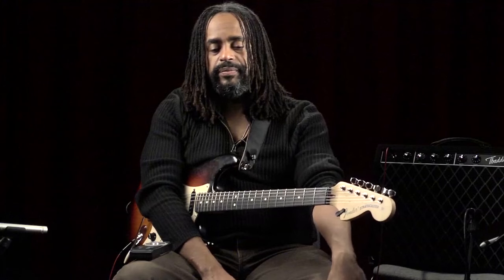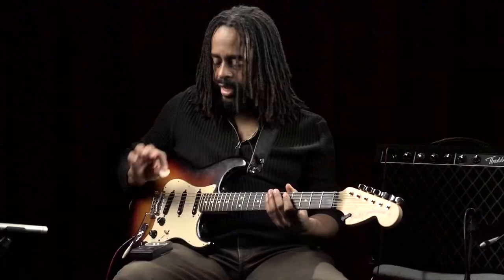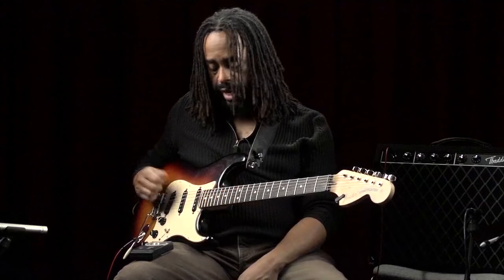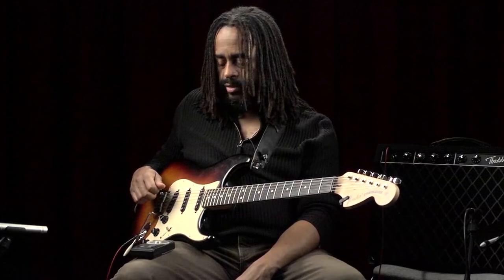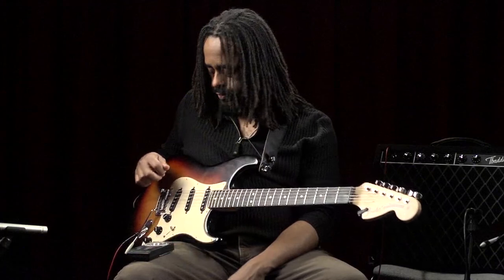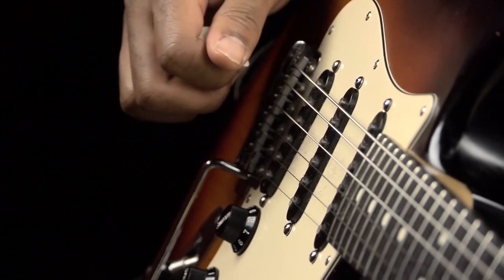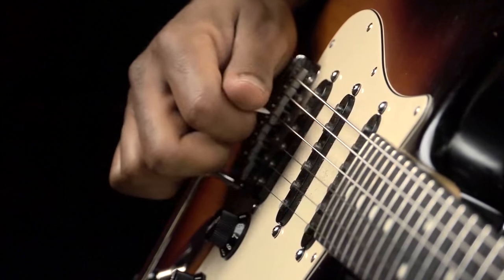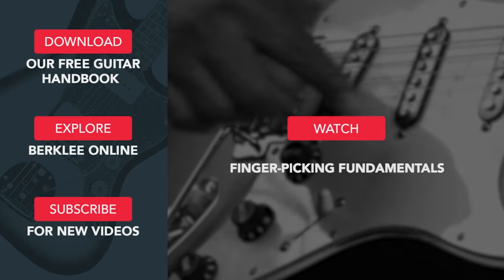Beginner Guitar Lessons: Picking Technique | Lesson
In this beginner guitar lesson, Berklee Online Instructor Thaddeus Hogarth explains all things related to guitar picks, covering everything from how to hold the pick and strum with it to what gauge pick works best for you. Included within this beginner guitar lesson are down strokes, up strokes, and instructions on how to pick along with a metronome.

About Berklee Online:
1-866-BERKLEE (US)
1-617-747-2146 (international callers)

About Thaddeus Hogarth
Born in the U.K. and raised in the West Indies, Thaddeus Hogarth is an associate professor in the Guitar department at Berklee College of Music. A two-time winner of the Independent Music Award for R&sB/Blues (2001, 2006), he has been a prominent guitar player and singer-songwriter on the New England music scene since 1990, when he graduated from Berklee. He leads his own group, the Thaddeus Hogarth Band, featuring David Buda on bass, Joey Scrima on drums, and David Sparr on keyboards. They have shared the bill or stage with such legends as Tower of Power, Average White Band, James Montgomery, Fred Wesley, and Johnny Winter, and were recently hand-picked to represent Bose nationwide for the launch of its revolutionary live music amplification technology.

His work also includes collaboration with the reggae legend and Grammy nominee, Sister Carol. Prior to this, Hogarth was the principal singer-songwriter and guitarist for Heavy Metal Horns, known for their original heavy hitting funk-rock grooves and full brass sound. The band released two CDs with international distribution—Heavy Metal Horns (Square Records) and Horns In The House (Polystar Japan/Danger), in addition to garnering awards such as Best New Band (Boston magazine, 1990) and Outstanding Club Act (Boston Music Awards, 1992). Since then, he has released four award-winning solo CDs and a live concert DVD, and is the author of "Funk/R&B Guitar: Creative Solos, Grooves, and Sounds" (Hal Leonard/Berklee Press). His music and voice can be heard worldwide in full-length and independent short feature films, commercial television, PBS, and MTV. Billboard magazine describes Hogarth's music as "Soul Terra Firma," and the Boston Globe calls him a "guitar virtuoso."